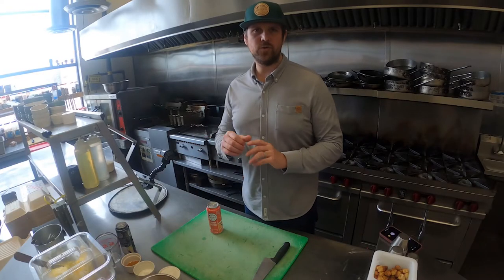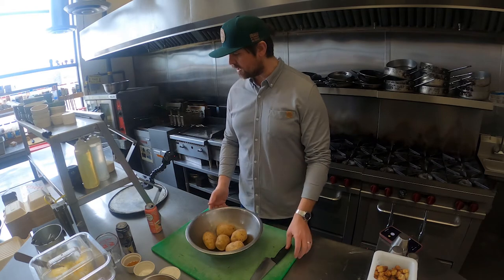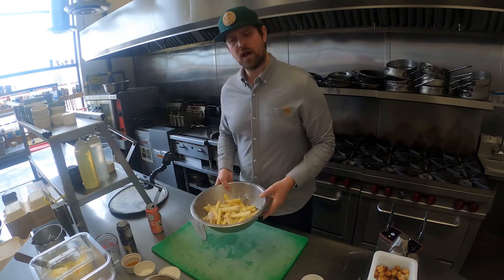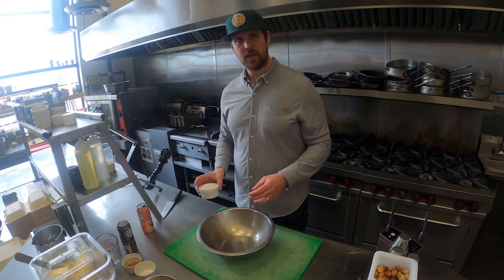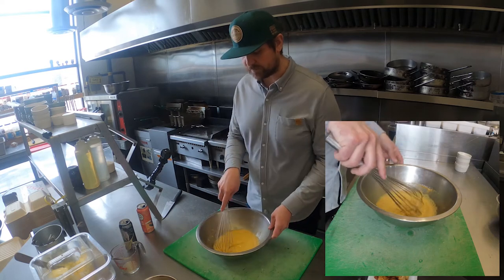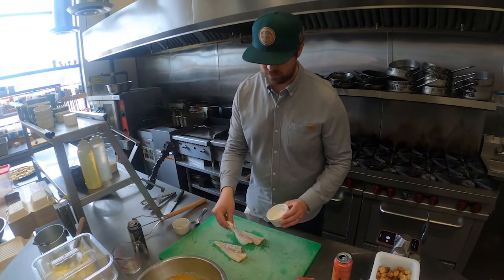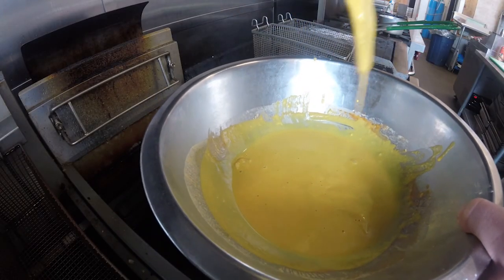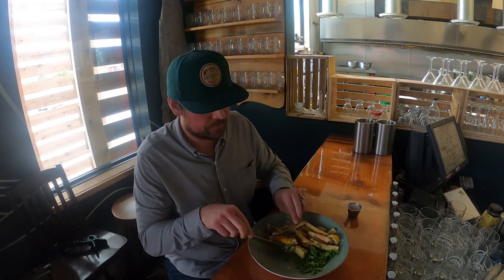Cooking with Beer with Chris: Ep.5 Fish & Chips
We can’t think of a better combination than beer-battered fish and chips enjoyed with a frosty pint on a warm, sunny day. With warmer temperatures on the horizon, we developed this easy to make, and delicious to eat, Astrolabe IPA-battered fish and chip recipe for episode five of Cooking with Beer with Chris! Tuck into this tasty treat.

For full recipe visit whitewaterbeer.ca/blog